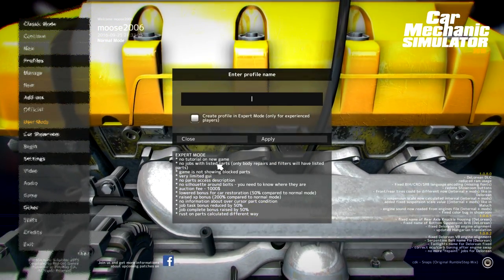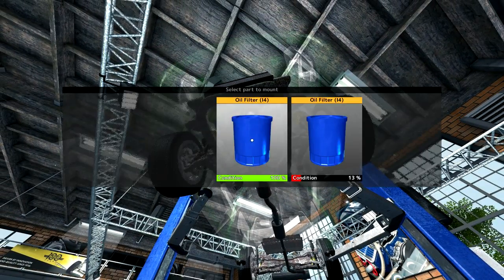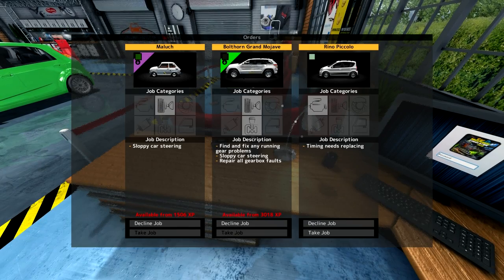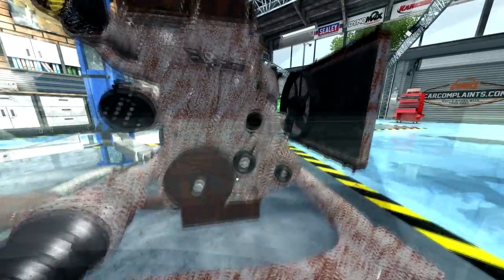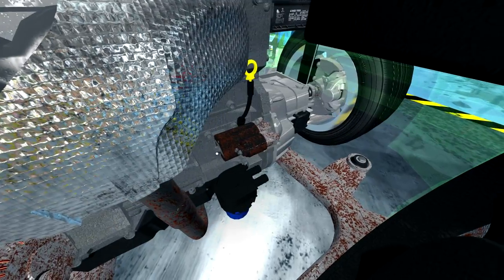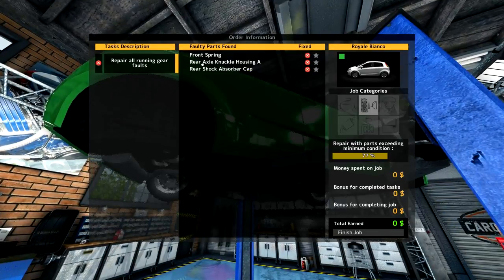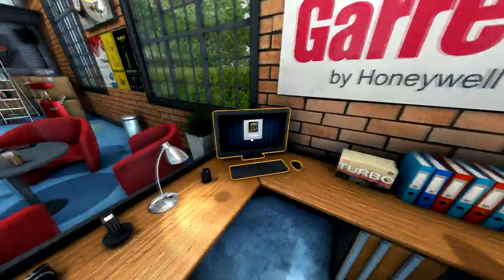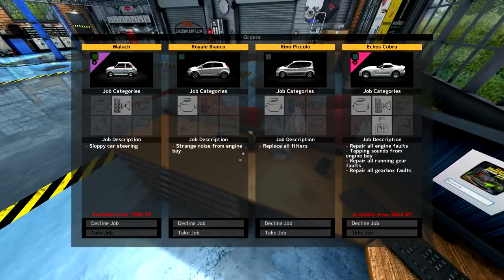Let's Play Car Mechanic Simulator 2015 [Expert Mode] | Ep. 1 - Filter Fun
Let's play some Expert Mode in Car Mechanic Simulator 2015! Starting off with some simple jobs but definitely a step up in difficulty from Normal!